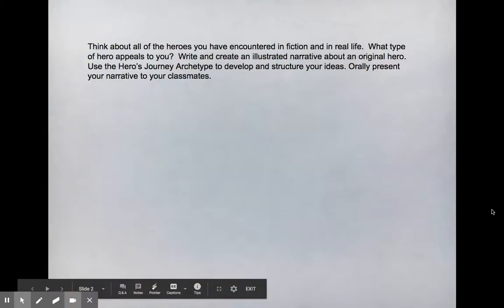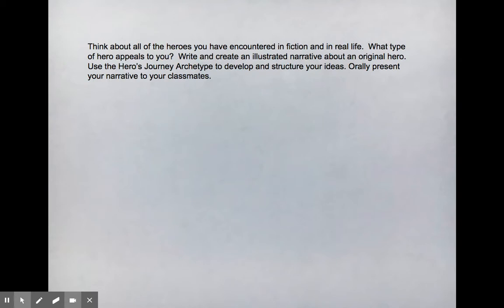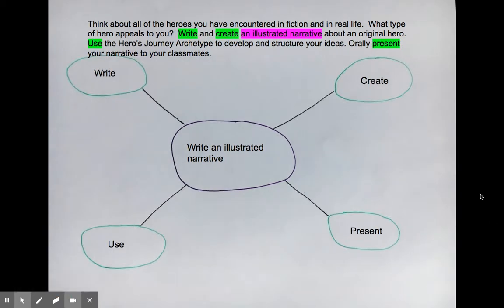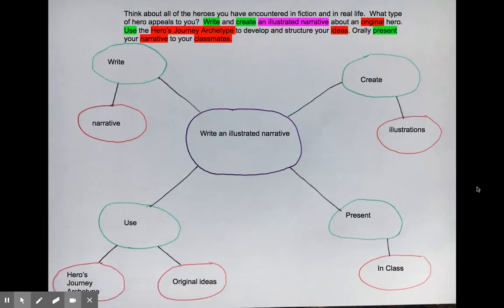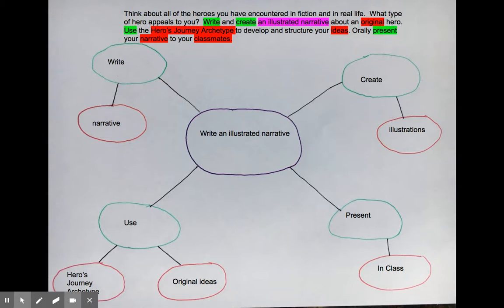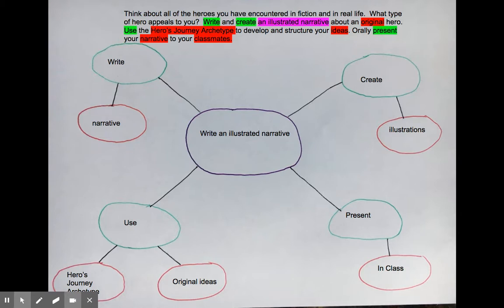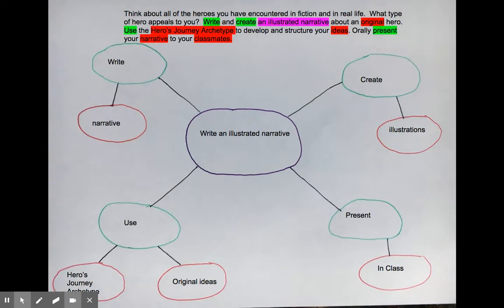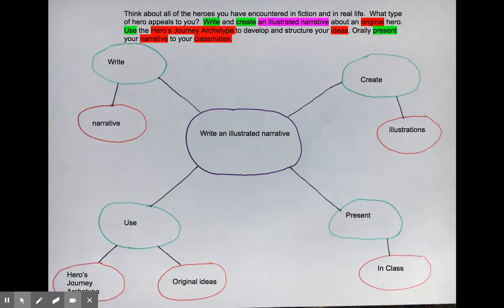Mr Hild Unpacks the Hero's Journey Embedded Assessment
Going over the steps we'll take to complete our embedded assessment on the Hero's Journey.